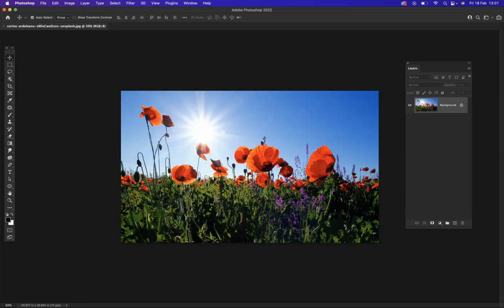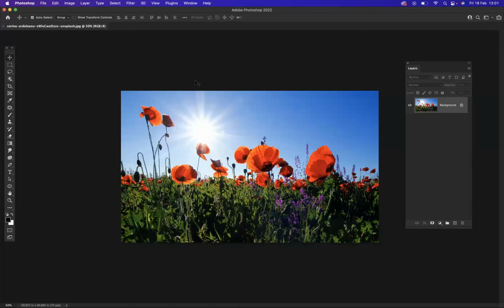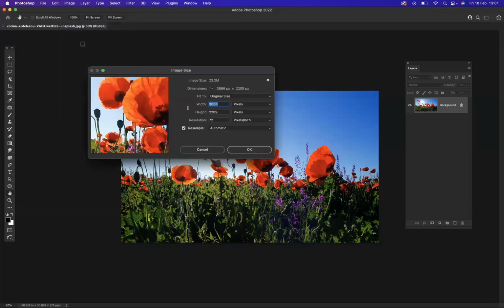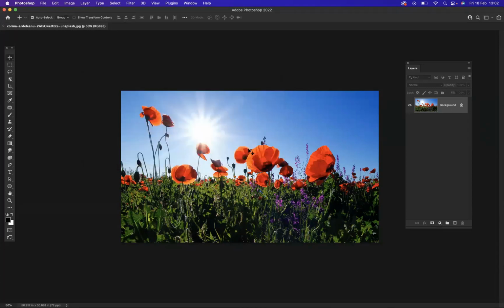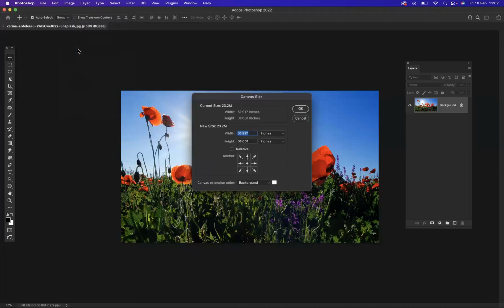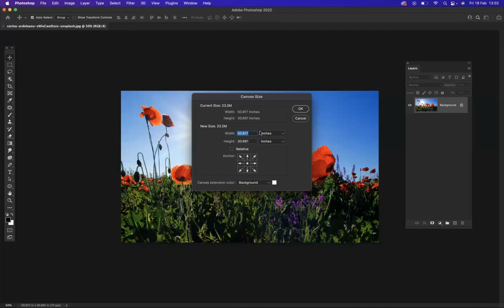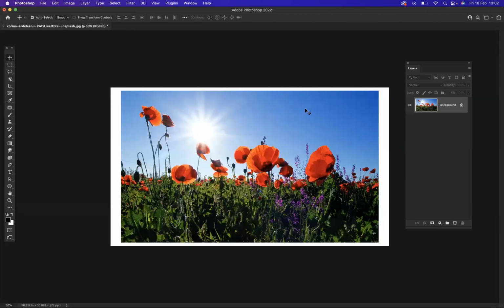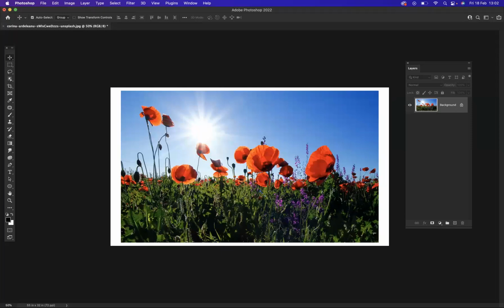The Difference Between Image and Canvas Size - Adobe Photoshop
Enhancing Images in Seconds - a Beginner's Guide to Adobe Photoshop
Are you a beginner to Adobe Photoshop and want to learn how to use it? Have you seen amazing images online and wondered how they were edited? Editing images can be difficult for those who are new to Adobe Photoshop. But with the right tools, guidance, and patience, anyone can learn how to create stunning visuals in just a few seconds! In this article, we will provide a beginner's guide on how to enhance images using Adobe Photoshop quickly and easily. We'll discuss what tools are available in the programme, as well as tips and tricks on how to make your photos look more professional.

Introduction: Enhancing images in seconds
Enhancing images in seconds can be an incredibly useful skill to have for any aspiring photographer, graphic designer or artist. Adobe Photoshop offers a range of tools that allow users to quickly and easily improve the quality of their photos with just a few clicks. This article will provide a comprehensive guide for beginners on how to use Adobe Photoshop to enhance their images in seconds.

Adobe Photoshop is one of the most widely used image editing applications available today, and it provides many useful features that make image enhancement quick and simple. With its easy-to-use interface and intuitive tools, even those who are new to Adobe Photoshop can learn how to use it effectively within minutes.

Part 1: Photoshop basics
Photoshop is the go-to software for professionals and beginners alike when it comes to editing images. It offers a wide range of tools and features to help you create stunning visuals with ease. To get started, it's important to have a basic understanding of Photoshop's core functions and settings. Here are some basics on how to use Photoshop to enhance your images in seconds:

First, familiarise yourself with the Photoshop interface. The main workspace consists of several panels such as the Layers panel, Toolbar, colour Swatches, History panel, Options bar and more. Each panel serves a different purpose in helping you edit your image accordingly. Learn how each one works so that you can use them effectively during your edits.

Next, you'll want to explore all of the tools that Photoshop has to offer. There are several tools such as the Brush tool, Pen tool and Eraser tool, which you can use in different ways depending on your image.

Part 2: Cropping & resizing
Cropping and resizing are two of the most basic image manipulation techniques used in Adobe Photoshop. Cropping allows you to remove parts of an image that you don't want or need, while resizing lets you change the dimensions of an image.

To crop your image, select the Crop Tool from the Tools Panel on the left side of your screen. You can then drag a box around the portion of your image that you want to keep and click enter to commit your crop. If you need to adjust how much area is included in your crop, use the corner handles on your selection box or type in exact measurements into the options bar at the top of your screen.

Resizing images can be done by selecting Image - Image Size from within Photoshop's menu bar.

Part 3: Colour correction & effects
Part 3 of Enhancing Images in Seconds - a Beginner's Guide to Adobe Photoshop focuses on colour correction and effects. In this section, we will look at how you can use Photoshop to correct colours and add effects to your images for a more professional look.

Colour correction is all about getting the true colours of an image back after it has been distorted or changed by lighting or other environmental factors. The basic tools for colour correcting are levels, curves, hue/saturation and vibrance. With these tools you can easily adjust brightness, contrast and saturation levels to get the desired effect.

Effects can be used to further enhance images after they have been corrected for colour accuracy. Effects such as blurs, sharpening and filters can be used to give an image a unique look or focus attention on certain areas of the composition.

Part 4: Layers, filters & text
Part 4 of Adobe Photoshop’s image-enhancing capabilities is focused on layers, filters and text. Layers are an essential feature of Photoshop that allows users to organise their images into separate levels. Each layer can be edited or moved independently from the other layers, allowing users to make precise modifications without affecting the overall composition. Filters are a form of automated adjustment that can quickly enhance an image with preset effects such as blur, sharpen or emboss.